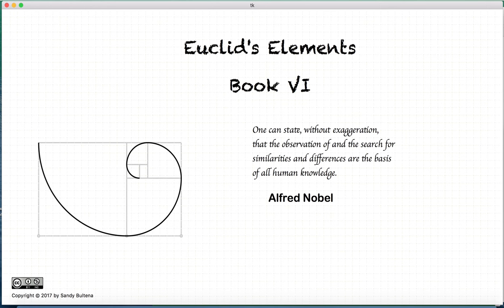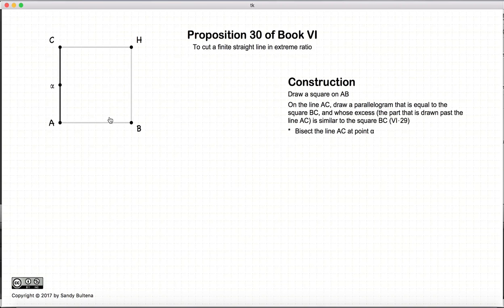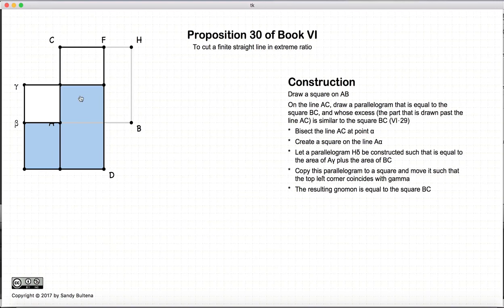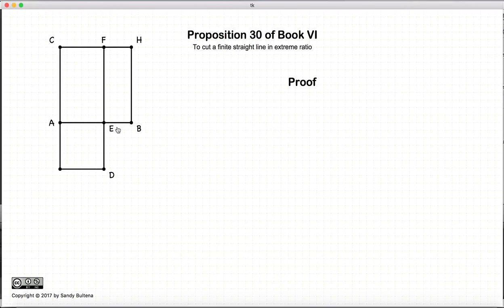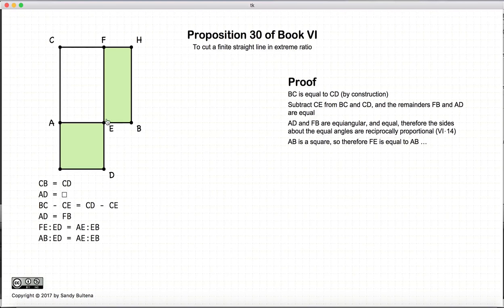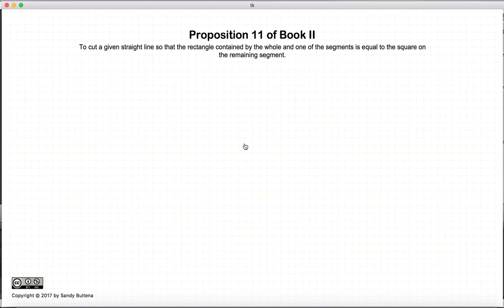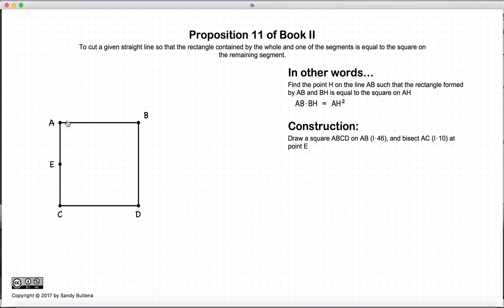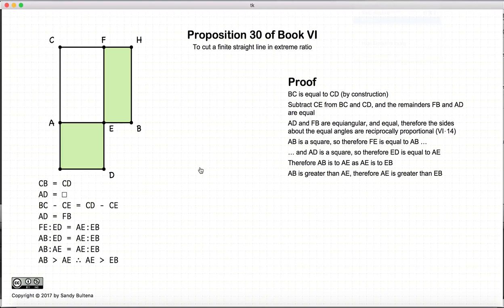Euclid's Elements Book 6 - Proposition 30